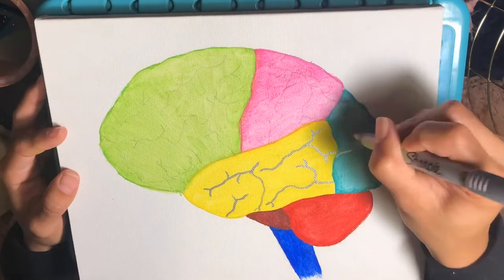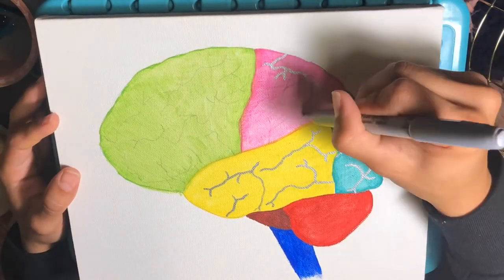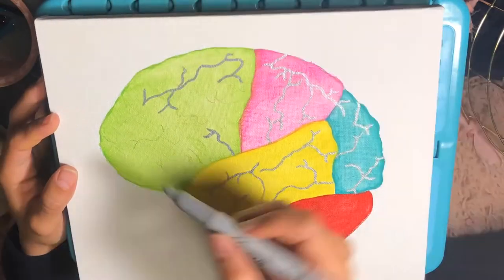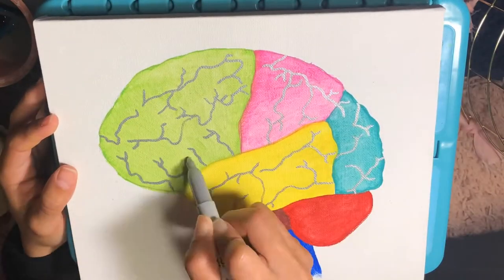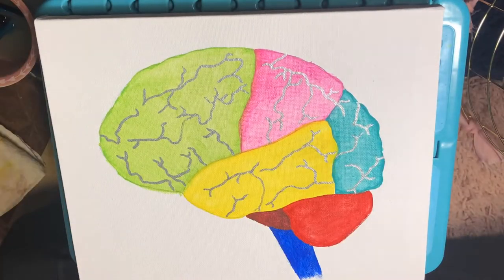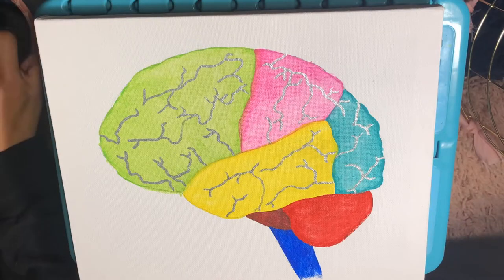The Brain Model- Dixie Joan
Here’s a cute canvas representing the main brain parts and it’s functions. I hope you all enjoy it!